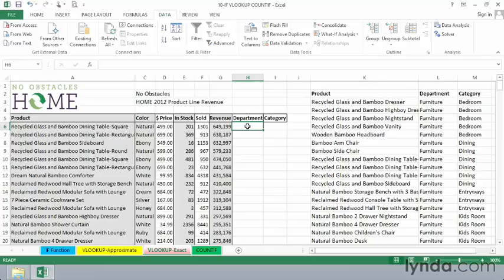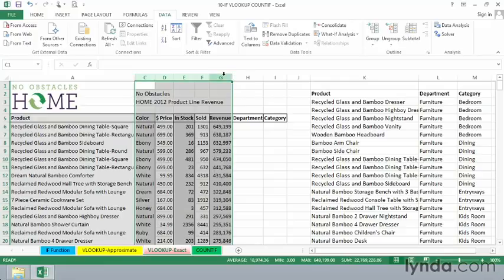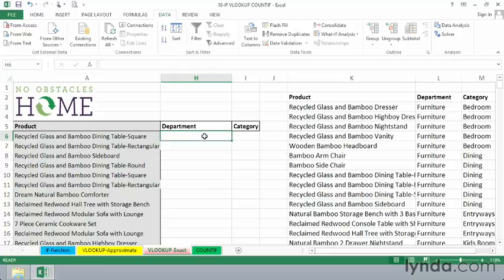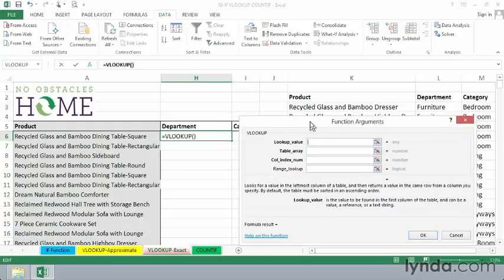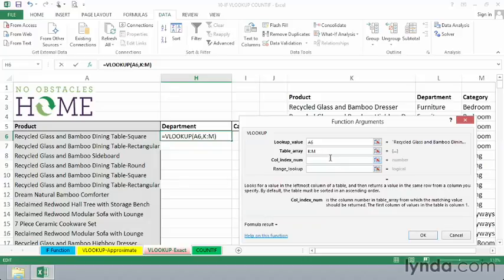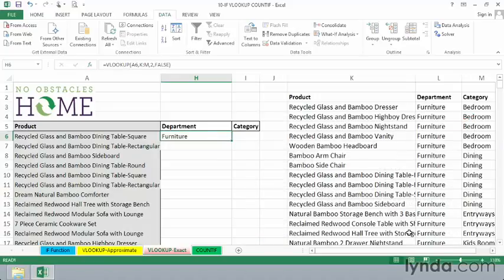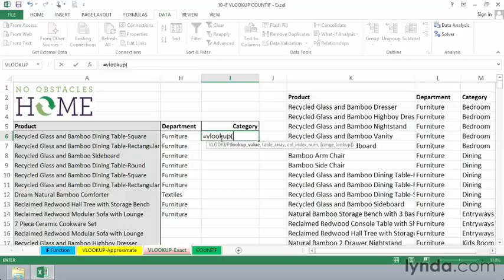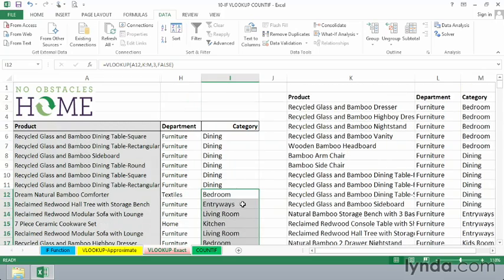Tutorials - Excel 2013 Essential 10/3 vlookupExact